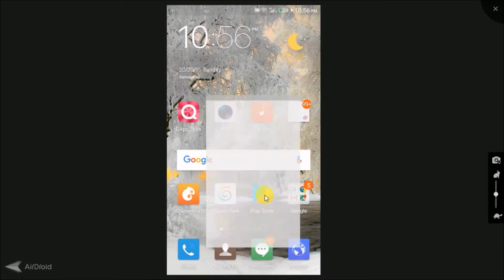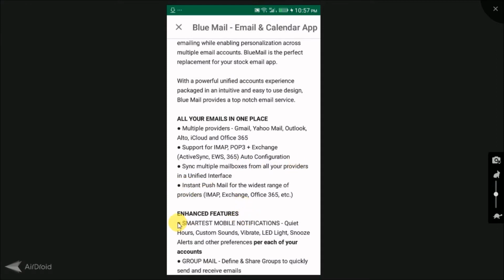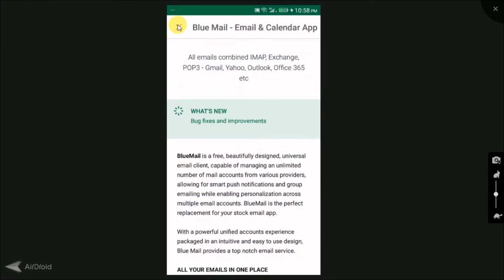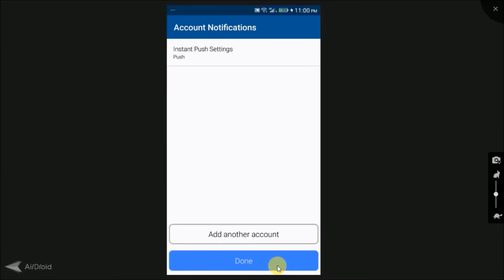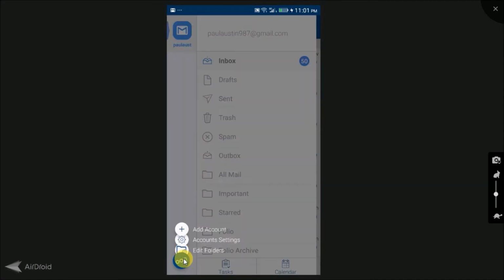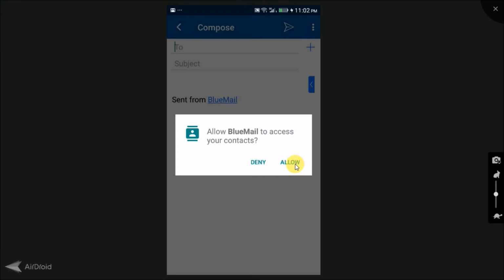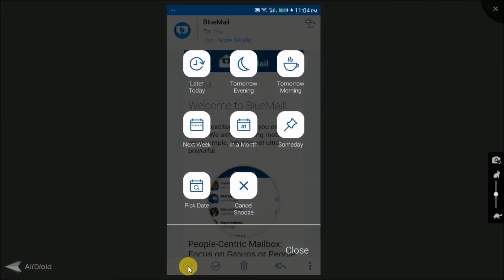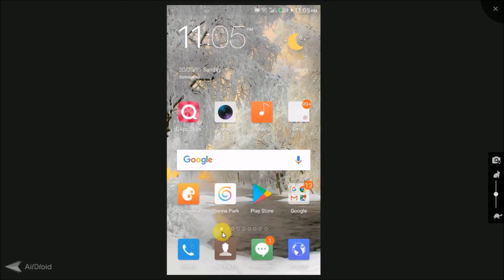Best Email App for Android: How to Use BlueMail Email App | All EMail in One App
Bluemail App is the Best Email App for Android. Watch this video to know How to Use BlueMail Email App. It helps you to open  All EMail in One App. Some features of this app mentioned by the developer are:

ALL YOUR EMAILS IN ONE PLACE
● Multiple providers - Gmail, Yahoo Mail, Outlook, Alto, iCloud and Office 365
● Support for IMAP, POP3 + Exchange (ActiveSync, EWS, 365) Auto Configuration
● Sync multiple mailboxes from all your providers in a Unified Interface
● Instant Push Mail for the widest range of providers (IMAP, Exchange, Office 365, etc.)

ENHANCED FEATURES
● SMARTEST MOBILE NOTIFICATIONS - Quiet Hours, Custom Sounds, Vibrate, LED Light, Snooze Alerts and other preferences per each of your accounts
● GROUP MAIL - Define & Share Groups to quickly send and receive emails
● BEAUTIFUL DARK THEME - with automatic switch between day & night modes
● RICH TEXT SIGNATURE - Easily configure text styles and add your logo
● ANDROID WEAR - Receive and act on notification right from your watch
● MOBILE PRINTING – Integrated with any printer supported by Android such as select plugins
● DYNAMIC SMART CONVERSATIONS – Makes email convenient and easy
● CONFIGURABLE MENUS – Customize your swipe menu and email view actions with what matters to you the most
● APP ICON UNREAD BADGE – See if you have a new email in your inbox directly from your home screen
● DAYS TO SYNC - Customized for offline use
● SCROLLABLE AND UNREAD WIDGETS - Access your emails at a glance

GETTING STUFF DONE
● SET EMAILS TO LATER - Quickly mark emails to be handled later and set reminders so you do not miss them 365 days a year
● MARK EMAILS AS DONE - When you finish handling an email, you can just mark it as done to get it out of the way without having to delete it or reach Zero Inbox by using smart filters
● QUICK FILTERS - Easily filter emails by unread/starred

VISUALLY APPEALING
● SENDER'S IMAGE - Your friends and contacts photos to help you process your incoming mail faster
● SERVICES LOGOS - Easily recognize popular services from their icons
● UNREAD COUNT - On your App icon (for supported devices) or a 1x1 unread widget for any account including Unified Inbox!
● COLOR CODING - Makes it all simple

PRIVATE AND SECURED
● INDUSTRY LEADING ENCRYPTION - Your data is always encrypted to protect all your email
communications and information secured. Blue uses leading industry protocols to secure and protect your data.
● LOCK SCREEN - You can set a timed lock screen to protect your private emails